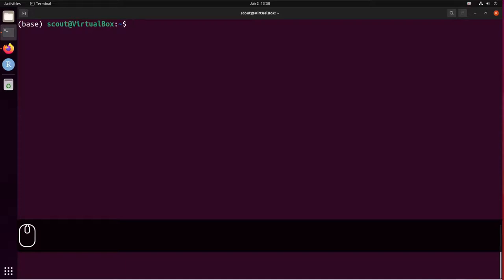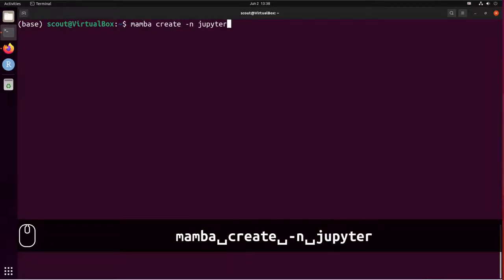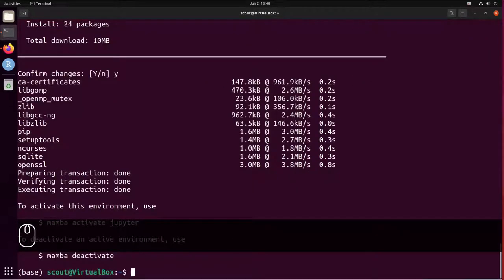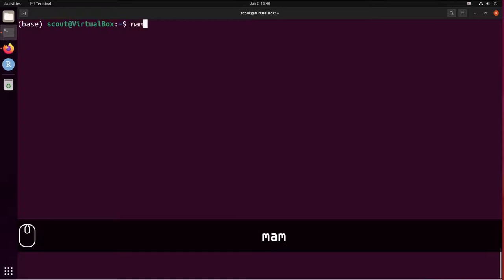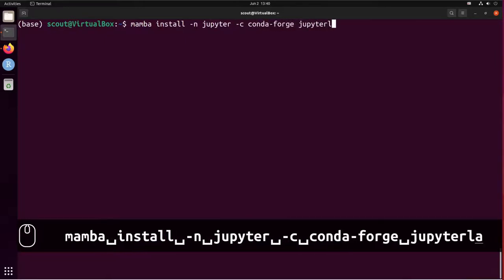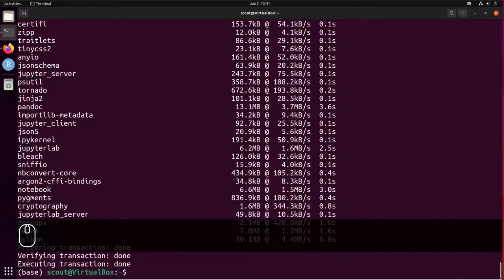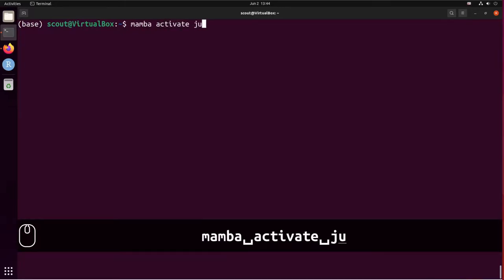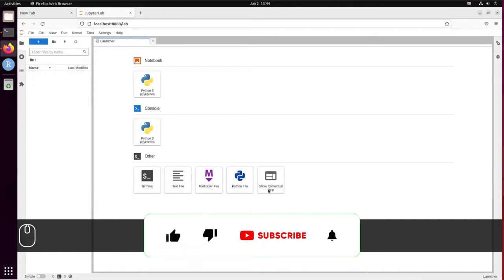How to install JupyterLab using Mamba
In this short tutorial, I show you how to install JupyterLab using the cross-platform package manager Mamba.

Shell Instructions

$ mamba create -n jupyter -c conda-forge python=3.10
$ mamba install -n jupyter -c conda-forge jupyterlab
$ mamba activate jupyter
$ jupyter lab

Session Information

Mamba 0.21.1

Screencast and Video Editing Information

VirtualBox 6.1
OBS Studio 27.0
Kdenlive 21.04